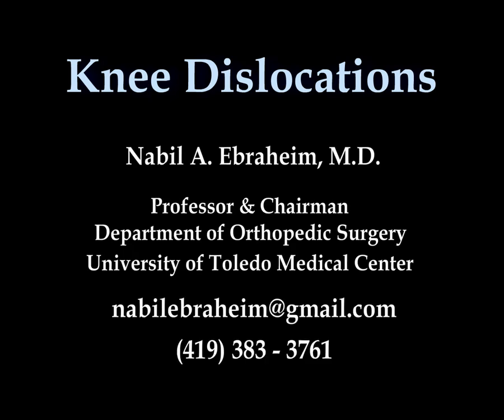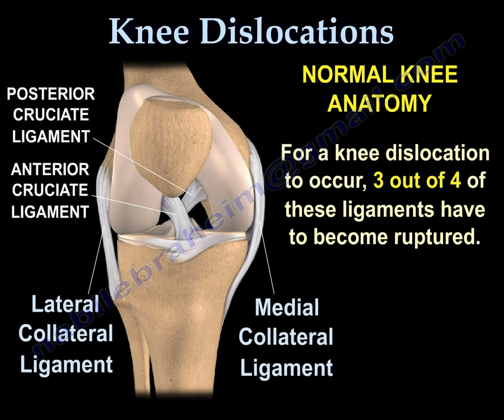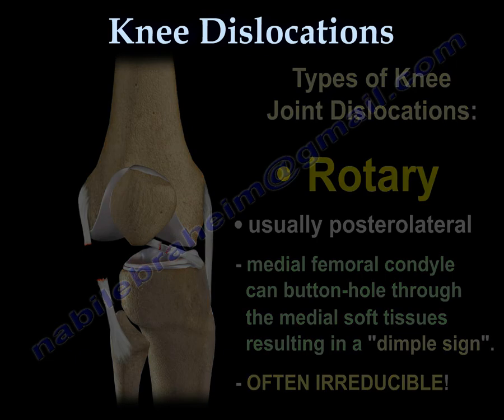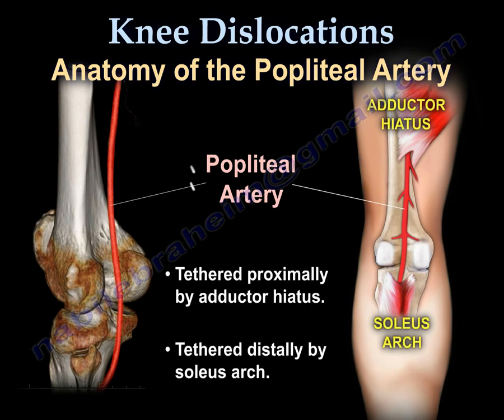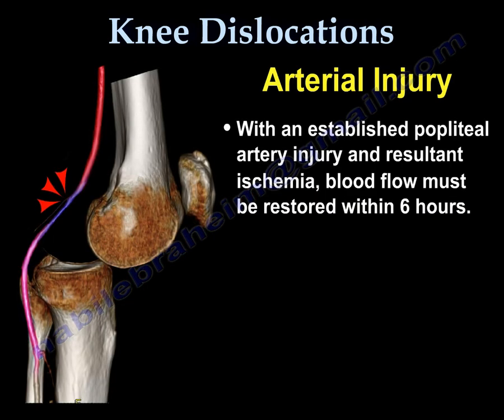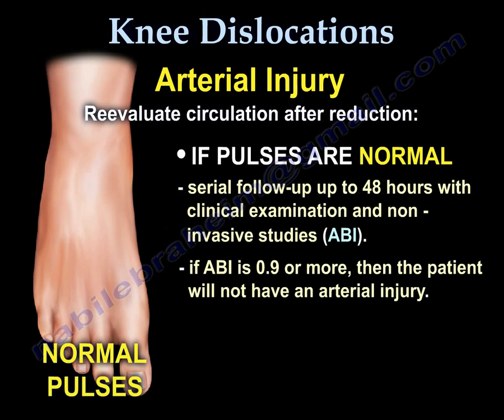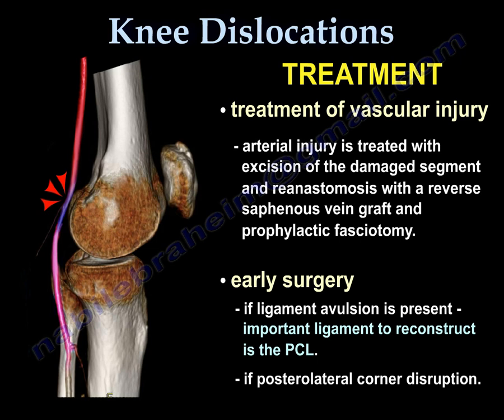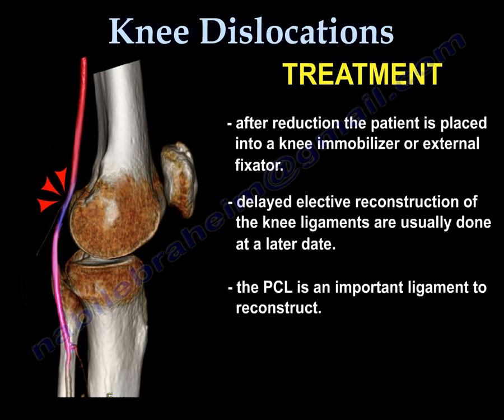Knee Dislocations - Everything You Need To Know - Dr. Nabil Ebraheim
Educational video describing the types and treatment available for knee dislocations and possible vascular or nerve injuries.
The knee joint allows for flexion and extension. These functions allow the body to perform activities like walking, running and sitting.
Knee dislocations occur as a result of violent trauma. The femur and tibia are not articulating with each other.
The bones of the knee are held together by strong ligaments. For a knee dislocation to occur, 3 out of 4 of these ligaments have to become ruptured.
Types of knee joint dislocations:
•Anterior
•Posterior
•Medial-lateral
•Rotary: usually posterolateral. The medial femoral condyle can button-hole through the medial soft tissues resulting in a “dimple sign”. It is often irreducible.
Posterior dislocation/ dashboard injury
Most common mechanism of injury includes exaggerated hyperextension of the knee and dashboard injuries. Posteriorly directed force with the knee flexed in 90 degrees.
The peroneal nerve is tethered at the fibular neck. The incidence of nerve injury ranges from 14% to 35%.
Arterial injury
•Vascular damage is most common in anterior and posterior dislocations in approximately 40% of the cases. Arterial damage in approximately 20-40% of all knee dislocations. Knee dislocation is associated with a high incidence of popliteal artery injury.
•With an established popliteal artery and resultant ischemia, blood flow must be restored within 6 hours.
•Posterior tibial and dorsalis pedis pulses should be carefully evaluated and compared to the other side in any patient with a knee dislocation.
•Look for any evidence of ischemia, diminished blood flow, or compartment syndrome.
•Urgent reduction of the knee dislocation is mandatory
•Be aware of spontaneously reduced knee dislocations and its associated pathology.
•Reevaluate circulation after reduction, if pulses are normal, serial follow-up up to 48 hours with clinical examination and non-invasive studies (ABI). If ABI is 0.9 or more, then the patient will not have an arterial injury. If pulses are abnormal or different, do arteriography. If no pulses then do an immediate exploration in the OR.
Treatment
•Arterial injury is treated with excision of the damaged segment and reanastmosis with a reverse saphenous vein graft and prophylactic fasciotomy.
•Early surgery if ligament avulsion is present- important ligament to reconstruct is the PCL- if posterolateral corner disruption.
•After reduction, the patient is placed into a knee immobilizer or external fixator.
•Delayed elective reconstruction of the knee ligaments is usually done at a later date.
•The PCL is an important ligament to reconstruct.